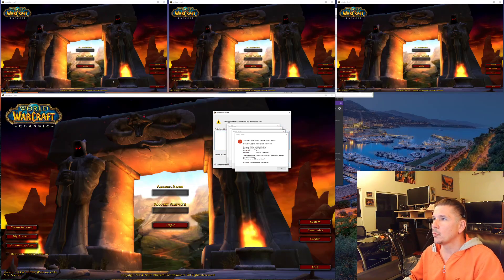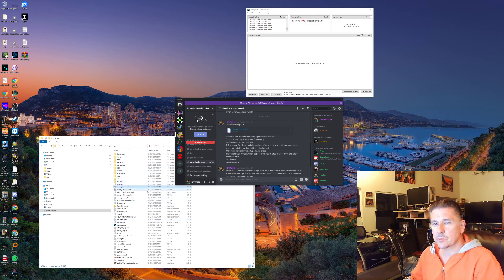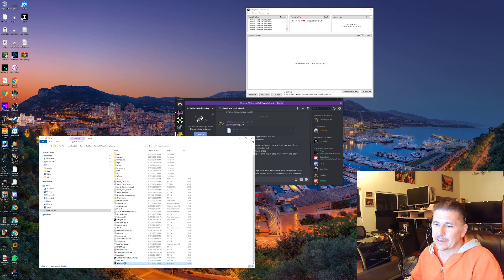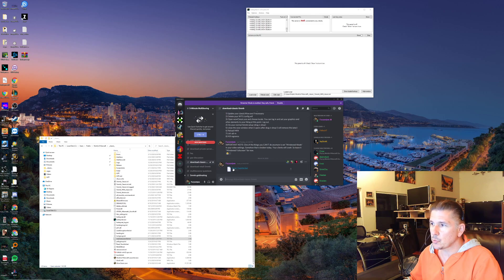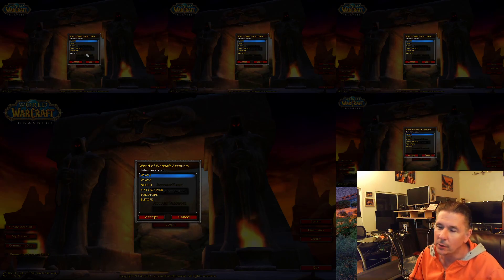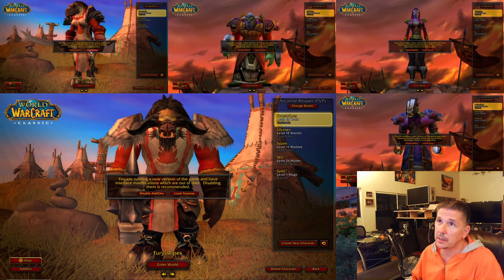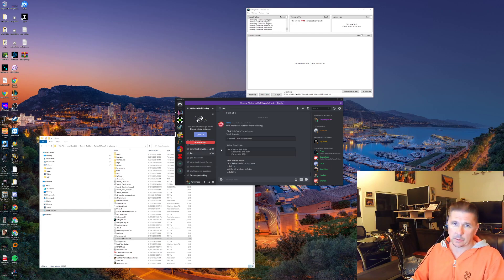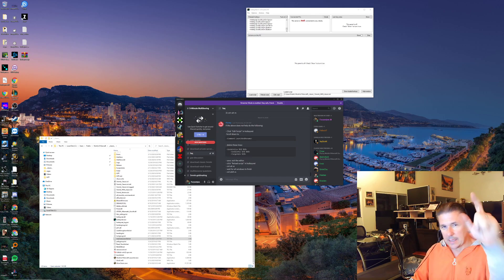5-Minute Multiboxing no longer works!?!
Learn to multibox! IT'S FREE!